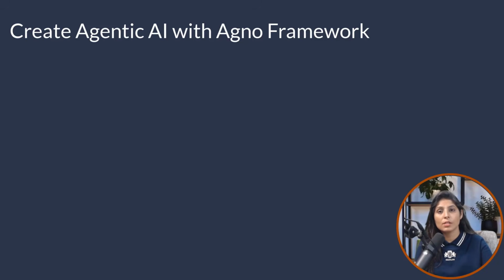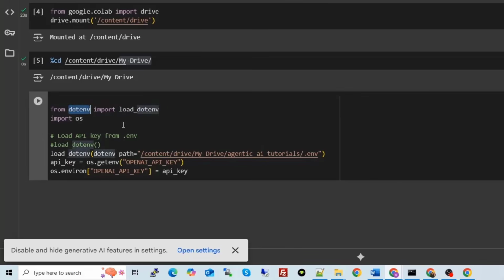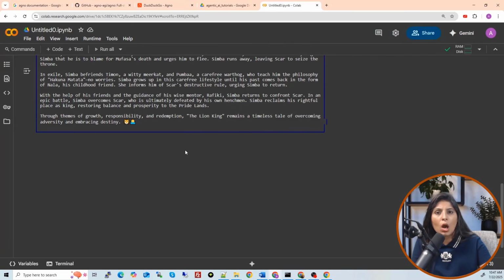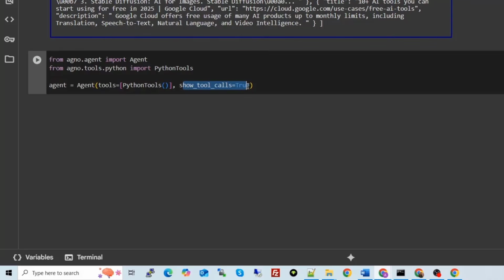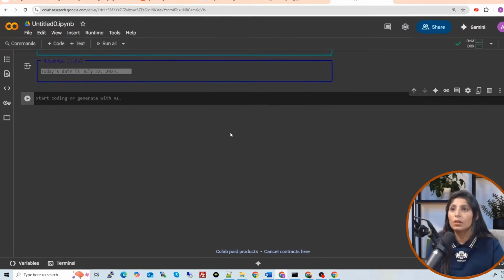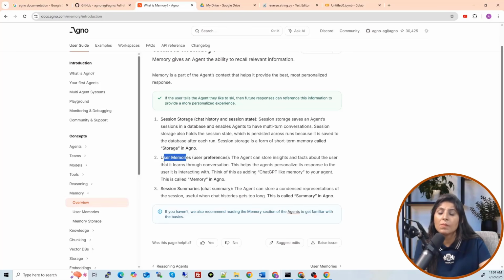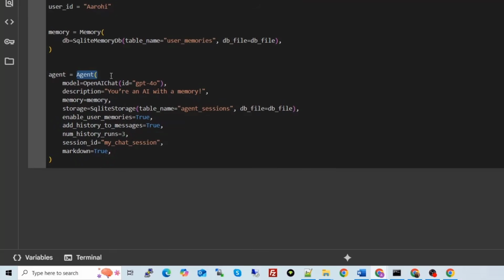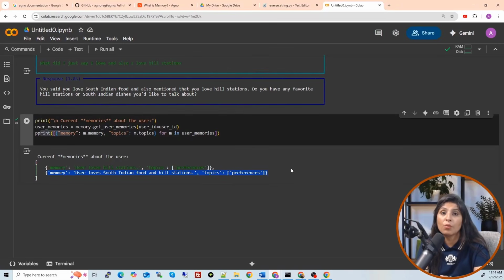L-17 Agno Tutorial: Create AI Agents with Tools & Memory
Learn how to build **intelligent AI agents** using the **open-source Agno framework** (formerly Phidata) in this step-by-step tutorial!

✅ Setting up your first AI agent
✅ Using predefined and custom tools to enhance agent capabilities
✅ Enabling memory for **contextual conversations** and advanced interactions

Whether you’re a beginner or an experienced developer, this tutorial will help you **create smarter AI agents** with tools and memory using Agno.